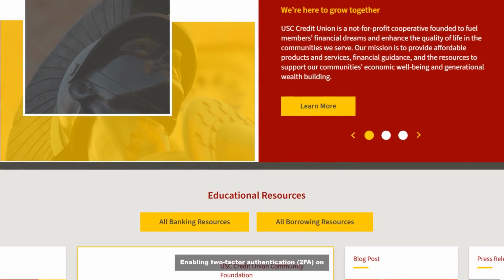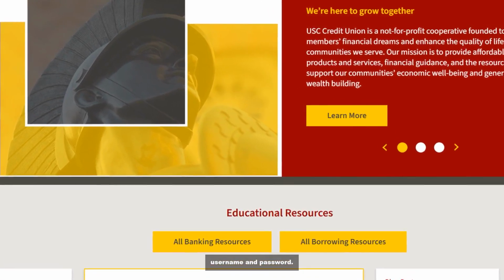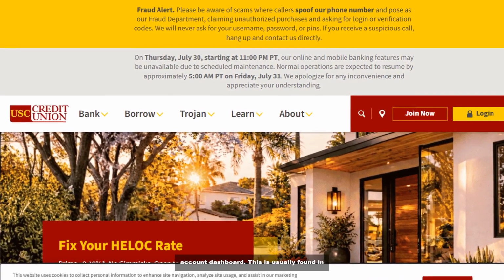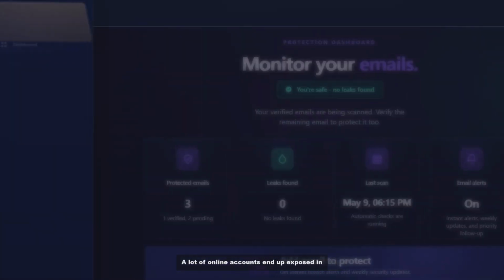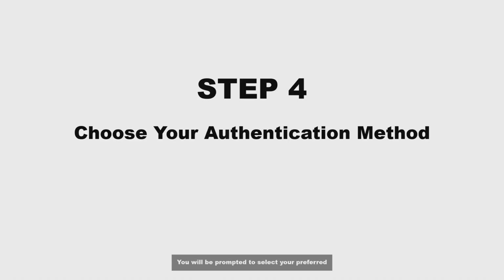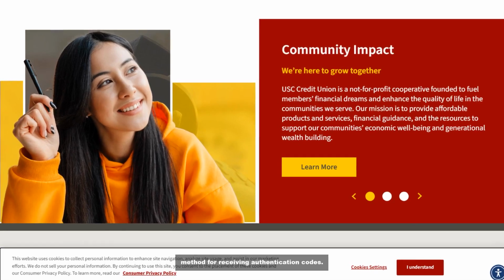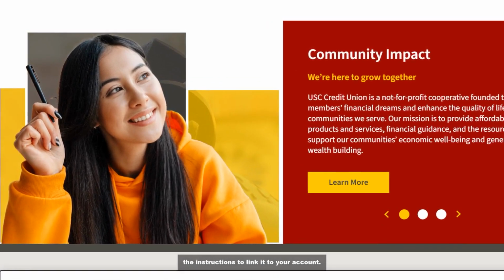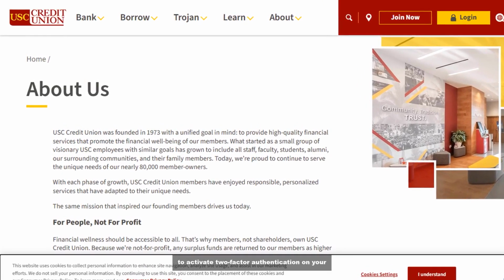How To Enable Two Factor Authentication On USC Credit Union 2026 (FULL GUIDE)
In this video, we will show you how to enable two factor authentication on USC Credit Union 2026 (FULL GUIDE). Protect your account with this essential security feature and learn the steps to enhance your online banking safety.